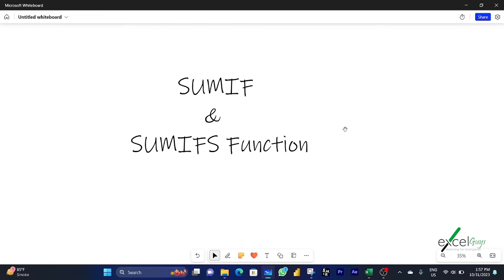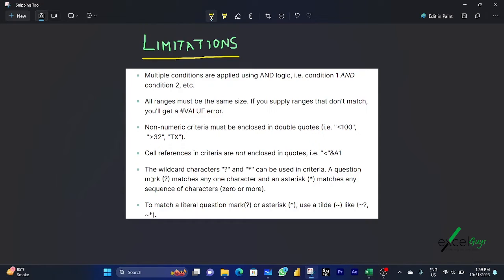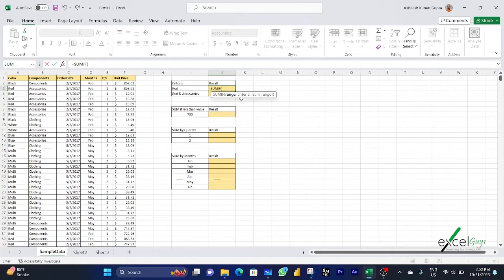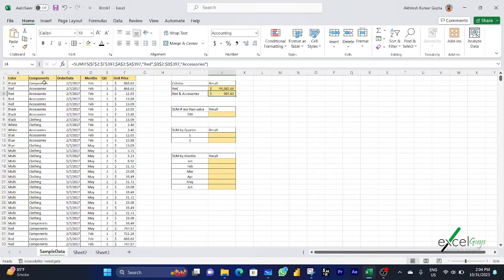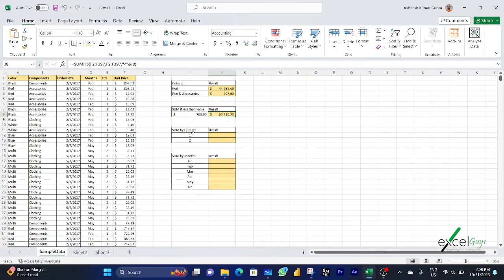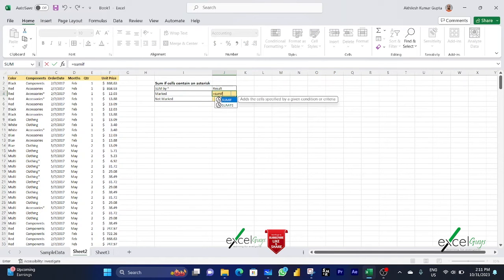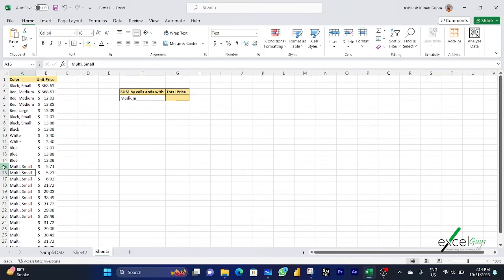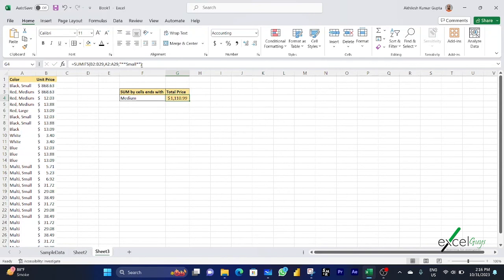excelGuys || The Excel SUMIFS Function || Excel SUMIFS (better version of SUMIF)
Excel learning platform
The Excel SUMIFS Function
Excel SUMIFS (better version of SUMIF)
How to SUMIFS With Multiple Criteria In the SAME Column in Excel
How to use the SUMIFS function in Microsoft Excel
SUMIFS Formula in Excel
Excel Sumif Function | Sumifs formula in excel
Excel SUMIFS: Sum Alternate Columns based on Criteria and Header
How to use the SUMIF and SUMIFS Functions in Microsoft Excel for Beginners
SUMIF Function in Excel Tutorial
How to use SUMIFS formula in excel
SURPRISING Sumifs Trick in Excel | SUMIFS Function
15 Expert SUMIFS Function Examples in Excel - Simple to Advanced
Tutorial on SUMIF & SUMIFS Function in Excel with example